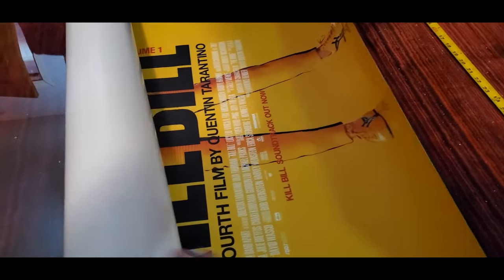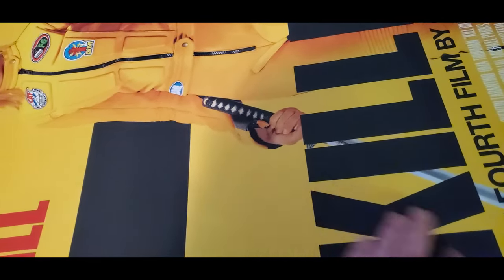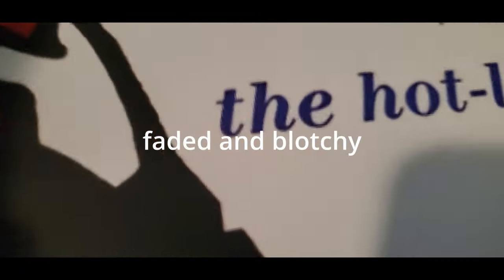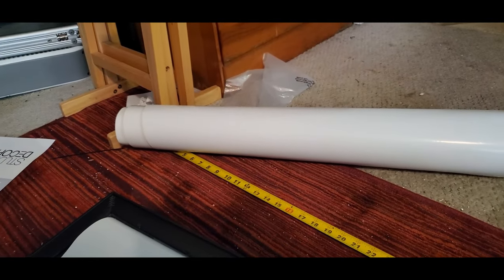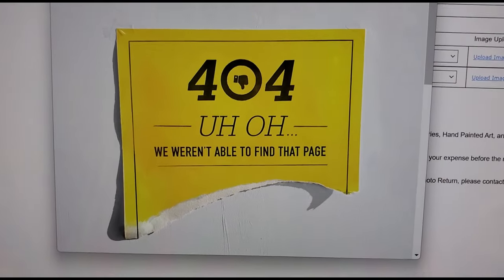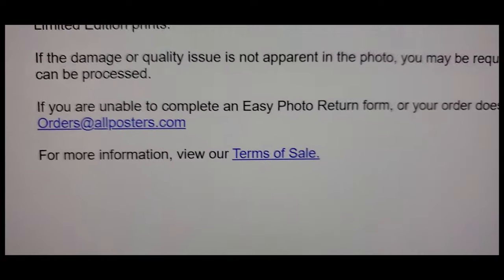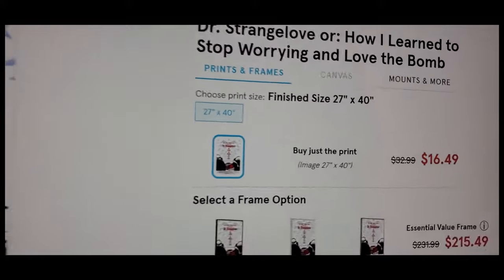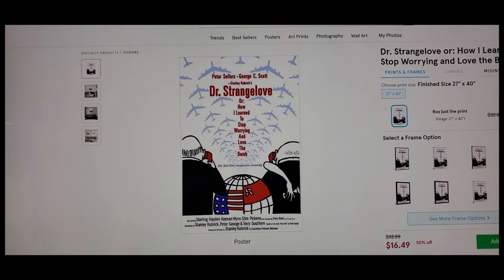Allposters.com SUCKS! (All Posters)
Don't buy from allposters.com unless you really don't care about the quality or size of your prints.
Them:
Thank you for contacting Art.com. Please accept our most sincere apologies for the items arriving in the incorrect dimensions. Unfortunately, with our items we have an industry standard that may cause an item to differ up to 1.5 inches. I am happy to process a refund for your items or if you wanted to try again, I can process a replacement.
Art.com/AllPosters
Me: I worked in the print industry for a decade and am a graphic arts designer. Those may be YOUR standards for tolerance but they are not industry standards and claiming so is disingenuous. Please tell me what I have to do to get a refund.

Since I ordered they have spammed my email twice a day with promotions.